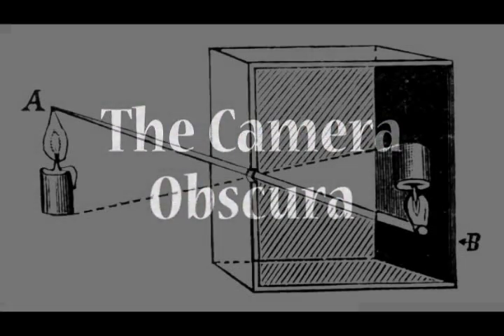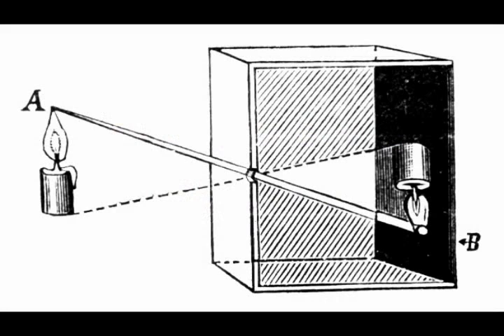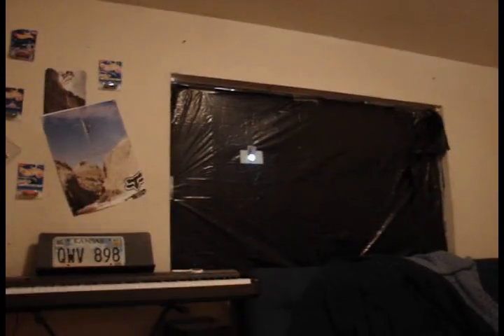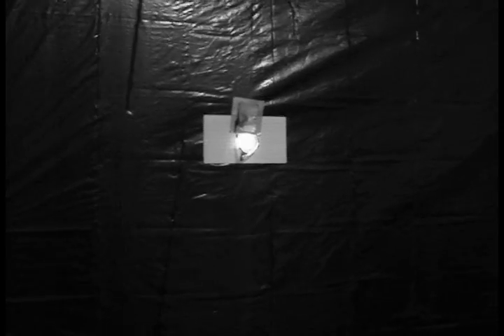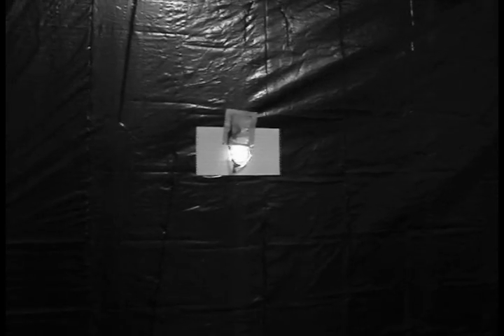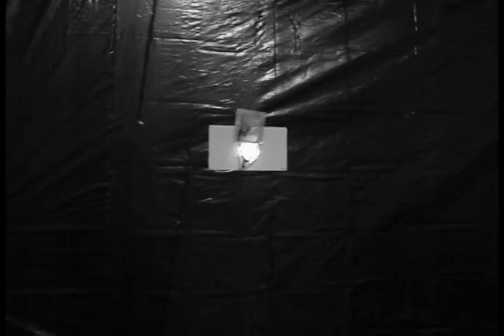Inside the Lens- Camera Obscura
This primitive camera demonstration is a look inside the lens. Built with cardboard, a plastic bag and tape, it projects an image of the other side of the window into the dark rooms wall. Without this basic knowledge that revolutionized society, by being able to capture, develop and store memories for the first time, you wouldn't be watching this video.